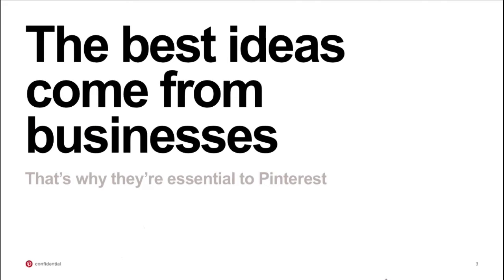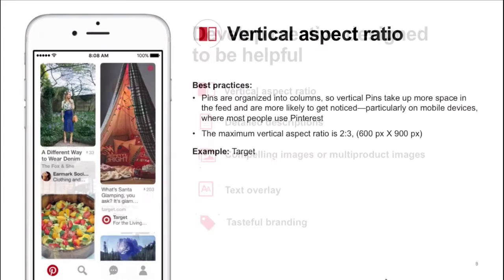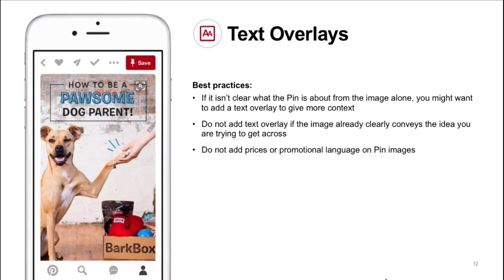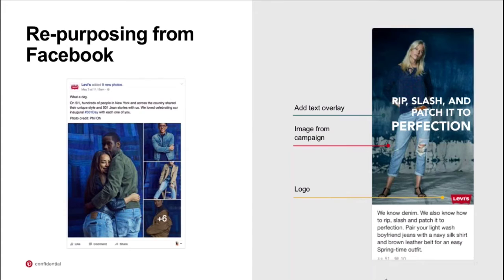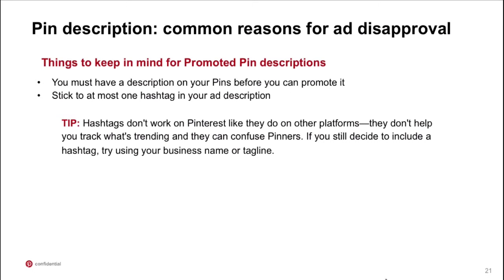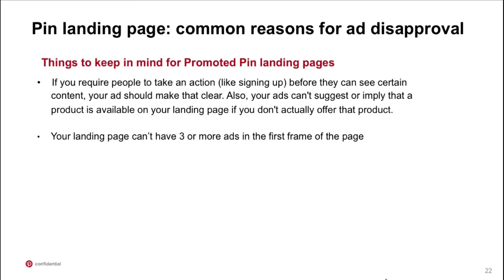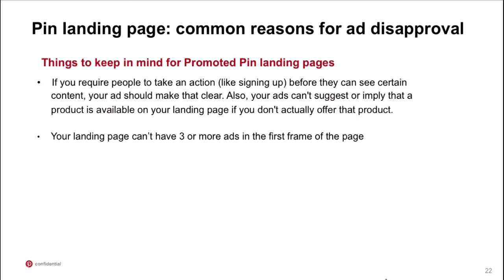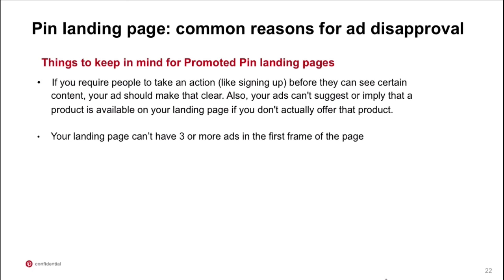Webinar series: Creative best practices